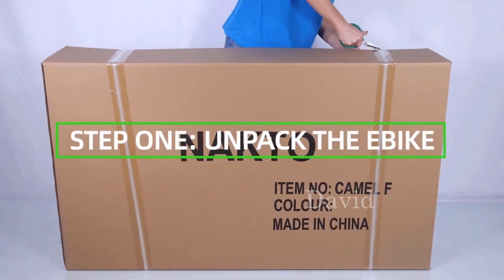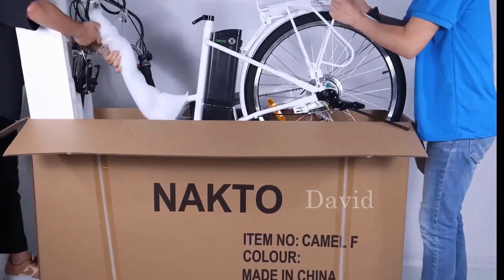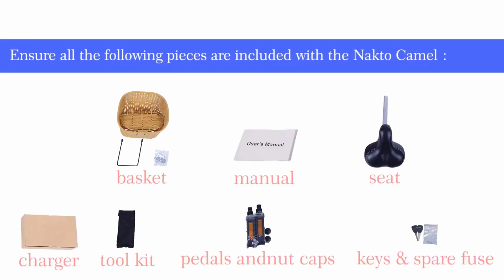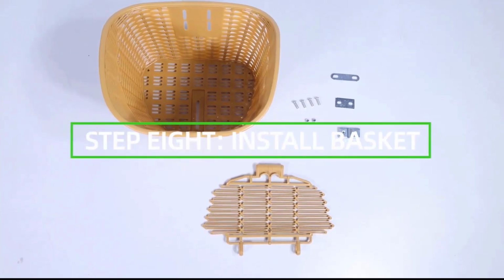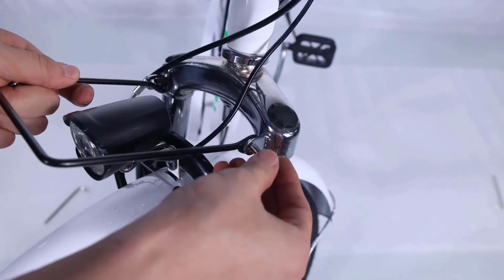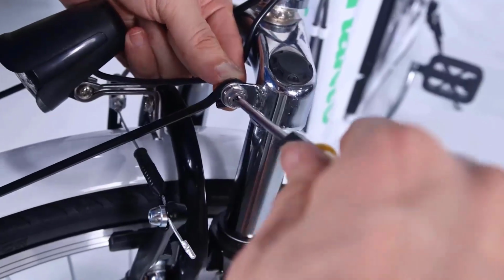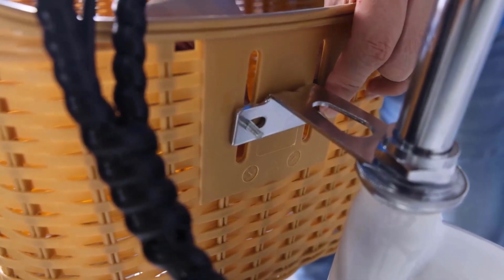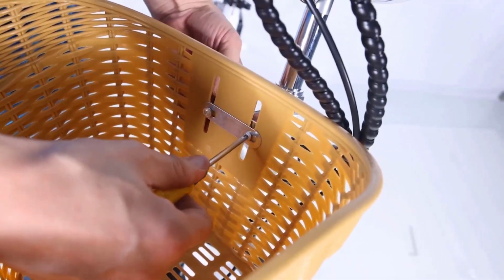NAKTO Electric Bike - Review 2023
NAKTO Electric Bike
B01N1GN306

✔️38 MILES RANGE & 20MPH MAX SPEED Equipped with Shimano 6-speed gear and stable 350W high-speed rear hub motor and a removable 36V10.4Ah lithium-ion battery that can reach 20-25miles (electric bike mode) to 30-38miles (assist mode), the auxiliary mode can be rid of under ideal conditions. The lithium battery 36V10.4ah is typically charged for 3 to 5 hours.
✔️3 RIDING MODELS Ebike & Assisted bicycle & Normal bike. You can choose different models according to your own needs. If you prefer enjoy the cycling more, you can choose the Assisted bicycle mode. Pedal assist mode allows you to ride longer distances. When you choose the E-bike mode is no pressure whatsoever, you won't feel the strain in windy weather or uphill and enjoy long trips without pedaling
✔️HIGH-QUALITY MATERIAL 26”ebike frame is made of high-quality carbon steel, lightweight, solid and durable. The front fork is made of high-strength carbon steel and has excellent comfort and shock absorption performance. Our electric bike is very pressure-resistant, the maximum allowable weight can be achieved 250lb
✔️OUR BRAND STORY NAKTO has been established for more than 10 years, and our e-bike sales have reached 300,000,000 units so far. NAKTO has a professional team with its own frame workshop, pollution-free shot blasting workshop, frame plasticizing workshop, and lead-free painting workshop for frames and parts. We mainly export to more than 60 countries and regions such as USA, Mexico, Europe, Japan, Southeast Asia, etc
✔️1 YEAR WARRANTY and UL CERTIFICATION Nakto offers 1 year warranty for electric motors, batteries and other parts. You don't have to worry about damaged parts or repairs. If you have any questions, please contact our after-sales staff and they will reply you within 24h. We have professional and authoritative UL certification for e-bikes, batteries, controllers, motors and connectors. Please keep the original package temporarily in case there is any problem when you return the product
Tip: The e-bike and basket lock are sent in two packages.Charge the battery at least once a month.Please reserve the original package for some time in case for any issues of bike return.